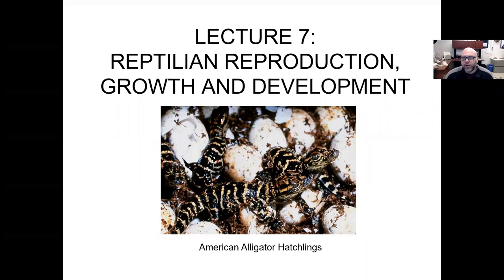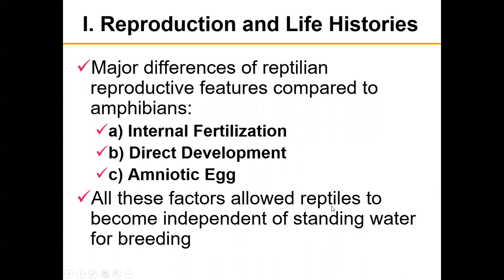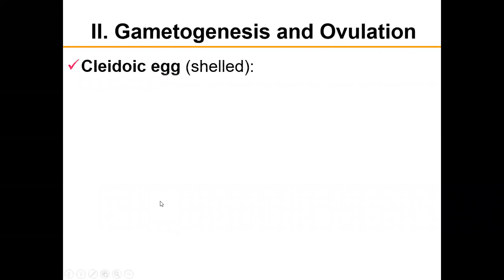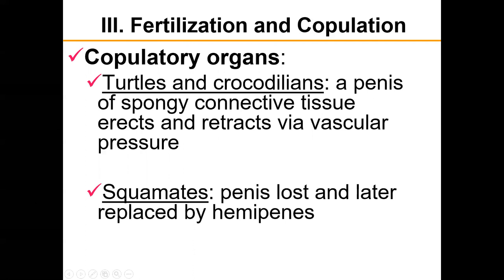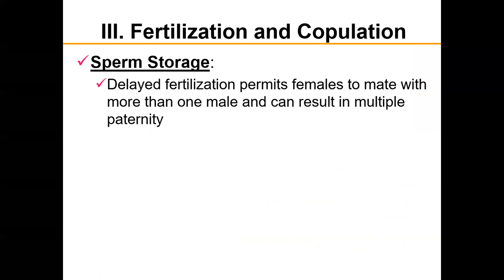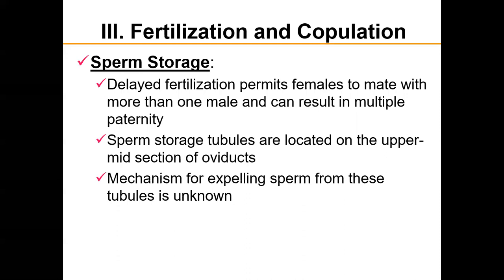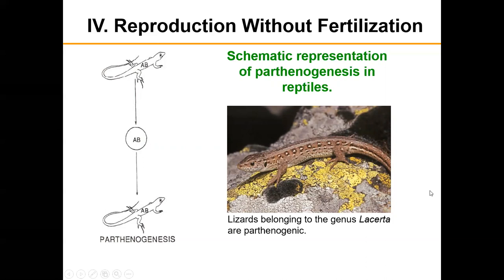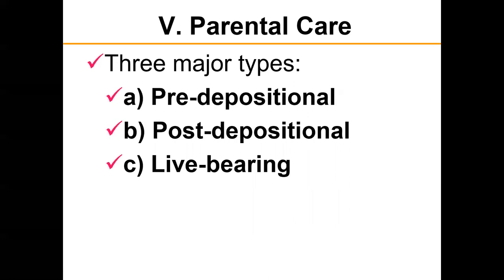Lecture 7: Reptile Reproduction